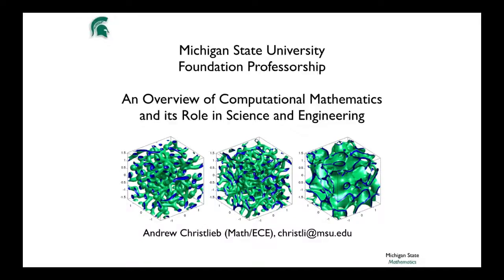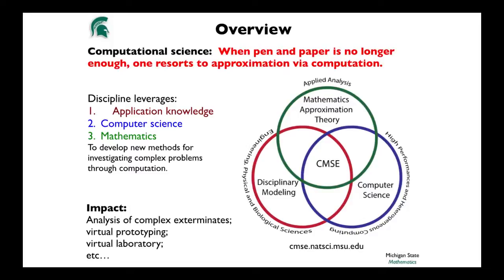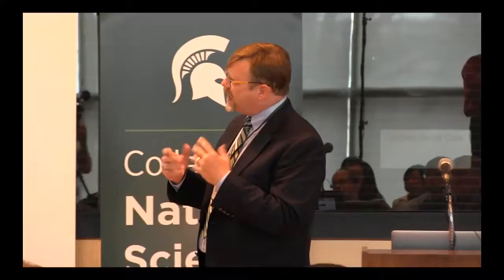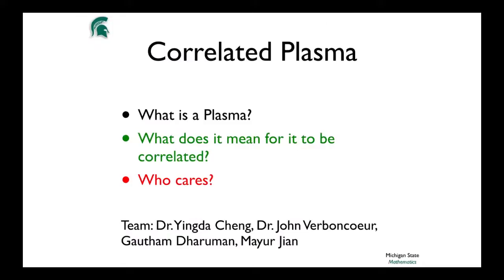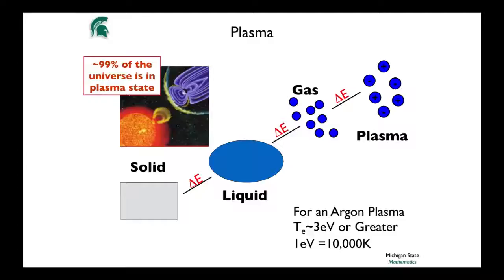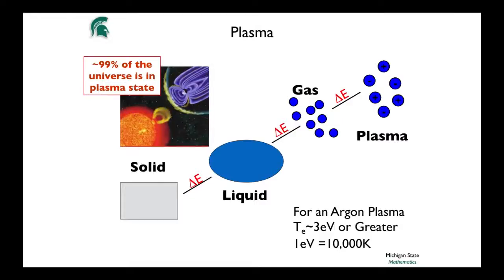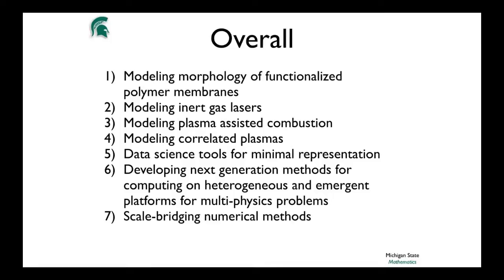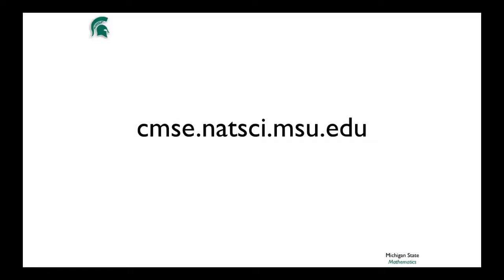Computational Mathematics and its Role in Science and Engineering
Andrew Christlieb Investiture Presentation April 16. 2015